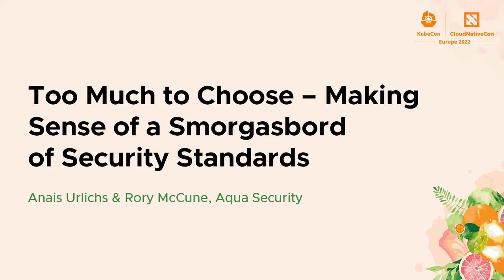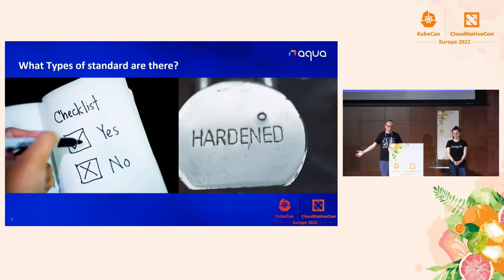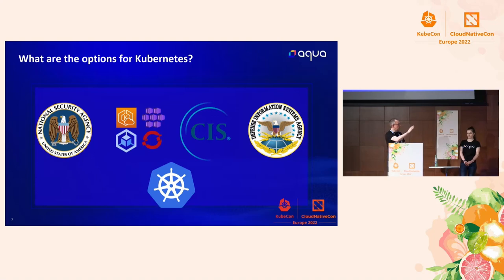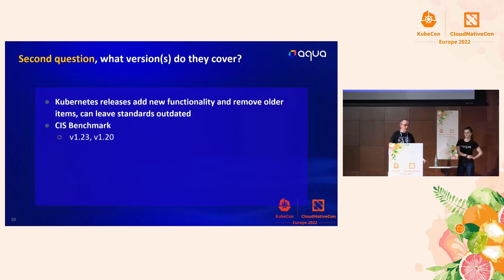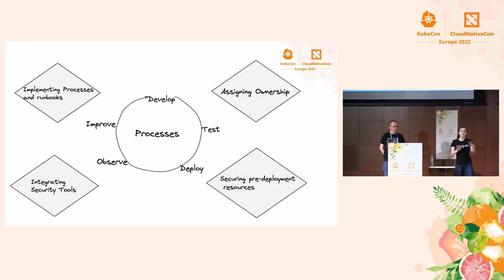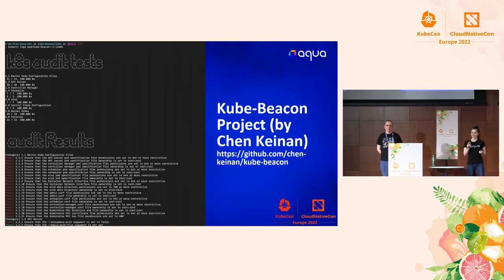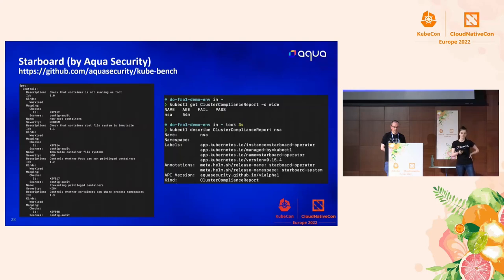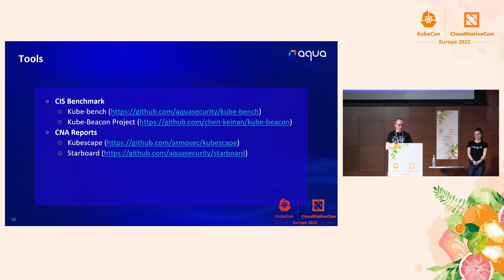Too Much to Choose – Making Sense of a Smorgasbord of Security Standard- Anais Urlichs & Rory McCune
Too Much to Choose – Making Sense of a Smorgasbord of Security Standards - Anais Urlichs & Rory McCune, Aqua Security

As time goes by, there are an increasing number of security standards which Kubernetes cluster operators may be asked to comply with or get audited against. This talk will look at how Kubernetes security standards like the CIS benchmarks, DISA STIG, Pod Security Standards and the NSA hardening guide compare, where they compare and where they don’t. Additionally, we will also cover the recently released PCI guidance on container orchestration security. Once a standard has been chosen, the remaining pain lies in compliance. Luckily, the cloud native ecosystem provides several open-source tools to make it easier. We will look at using open source tooling to assess Kubernetes clusters against these standards. At the end of the presentation, the audience will gain a clear understanding of the benefits of each standard and the processes that can be adopted to comply with common requirements.